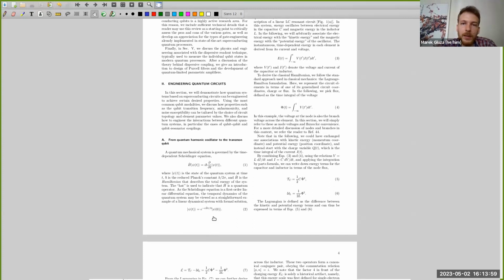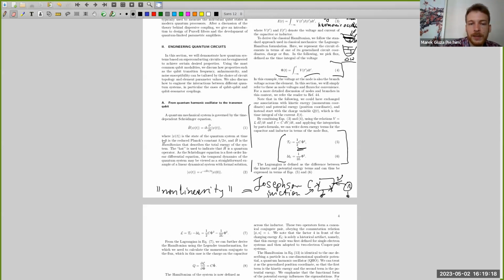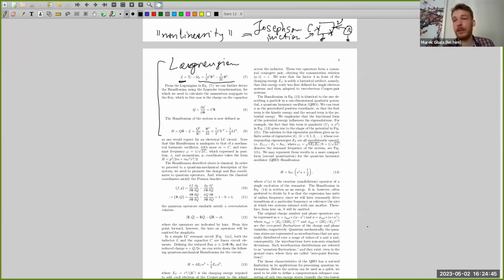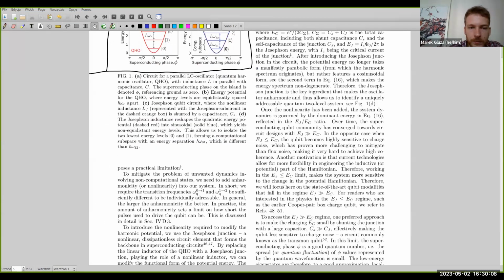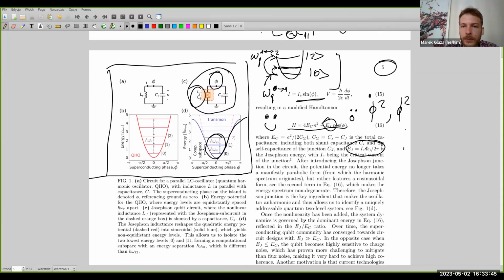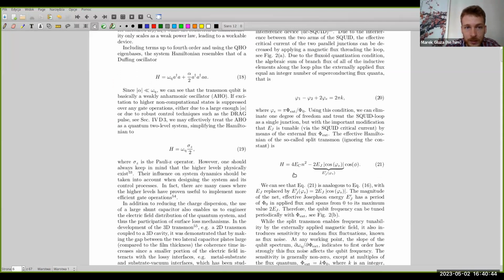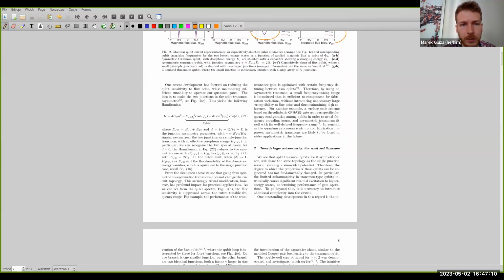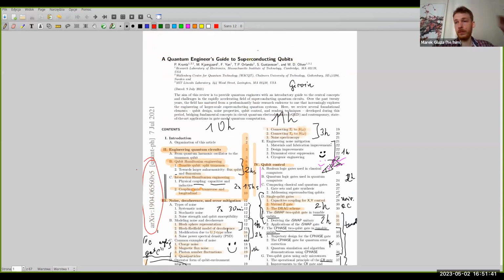Sec. II "Quantum Engineer's guide to superconducting qubits" arxiv:1904.06560 Krantz, Oliver et. al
Sec. II is about the physics of transmons.

This overview is meant to ease navigating the careful line-by-line reading of the paper
 "Quantum Engineer's guide to superconducting qubits" arxiv:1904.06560 by Philip Krantz, Morten Kjaergaard, Fei Yan, Terry P. Orlando, Simon Gustavsson, William D. Oliver